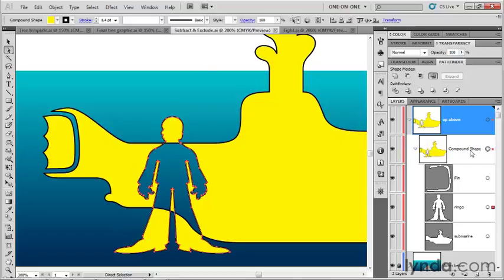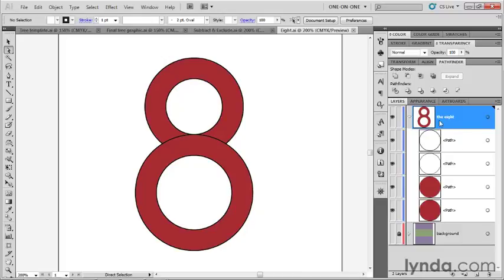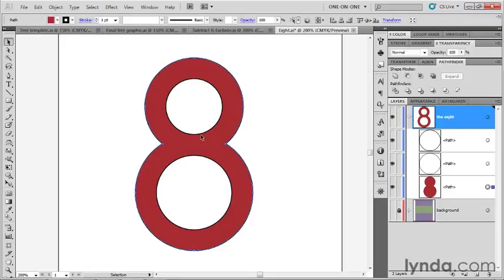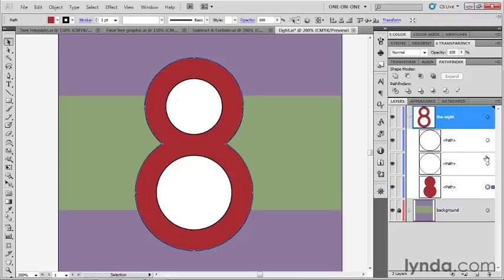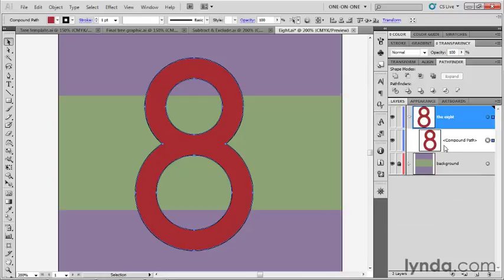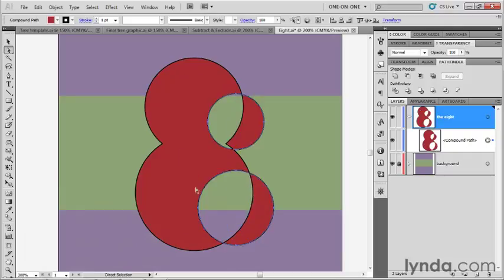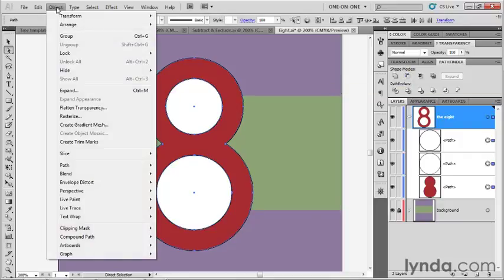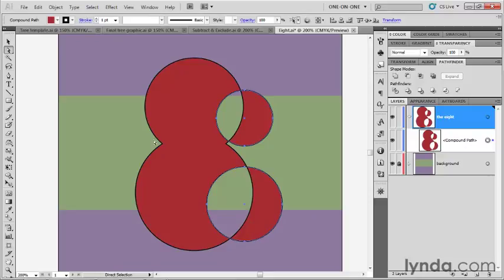baiOF_10_06.